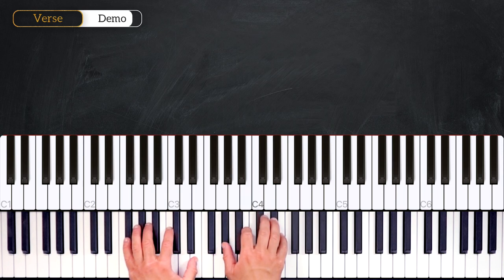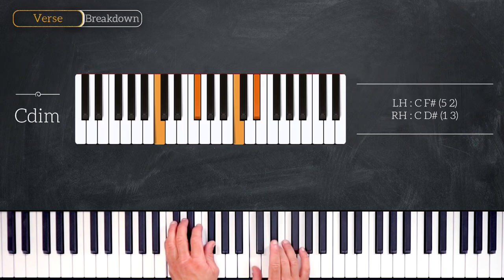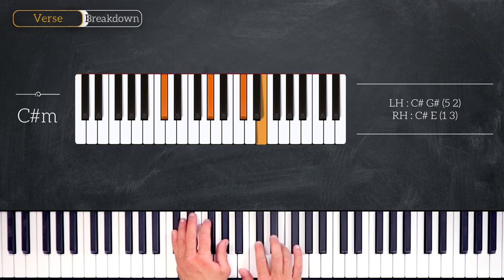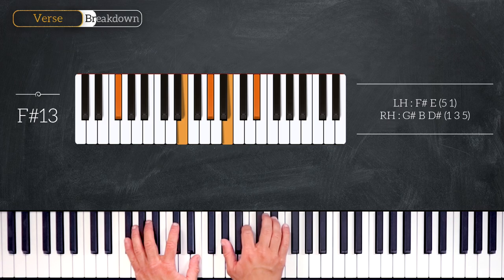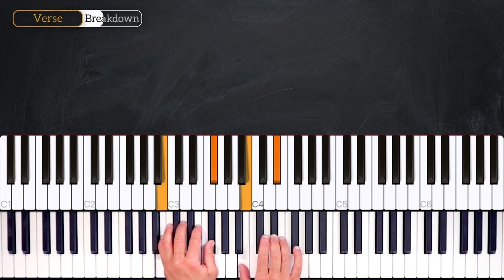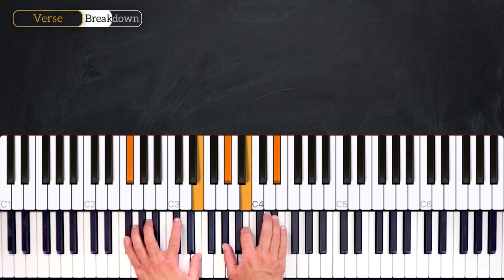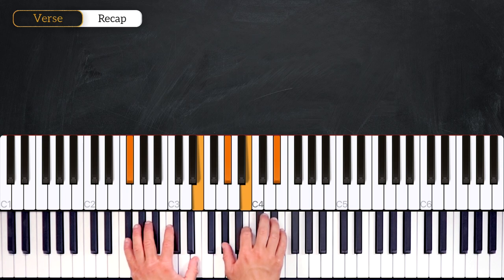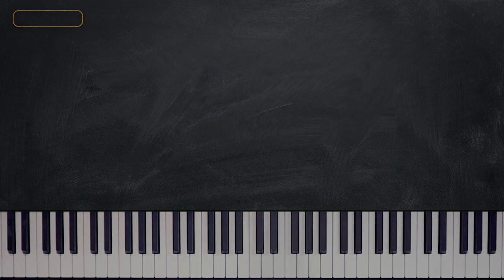Violent Crimes (Kanye West) - PIANO TUTORIAL (Part 1)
Learn how to play Violent Crimes by Kanye West in this week's piano tutorial.

0:00 welcome!
0:11 Demo
0:56 Chords
2:08 Verse
4:04 Recap

_____ INFO _____